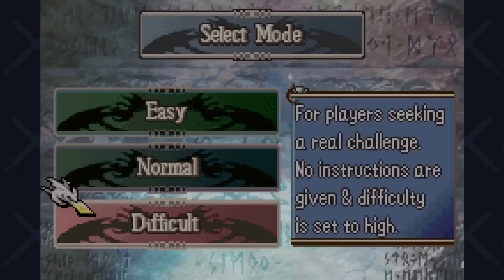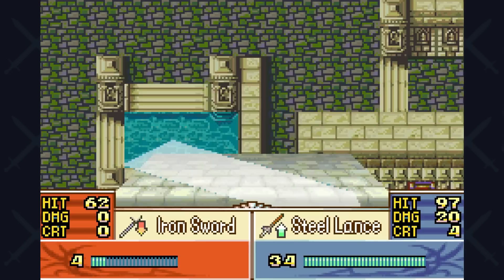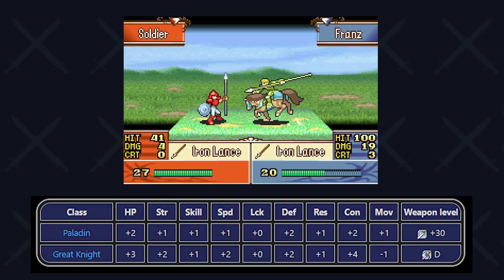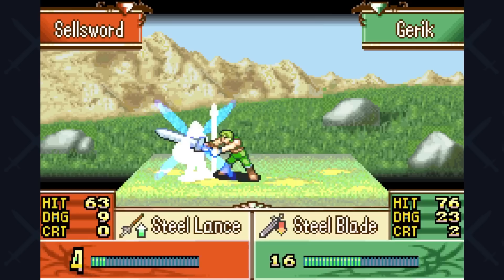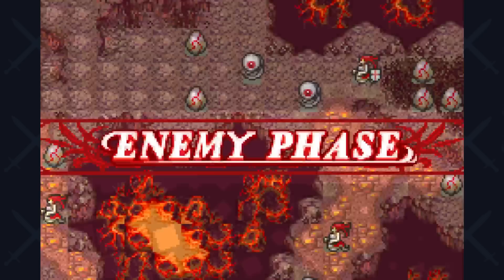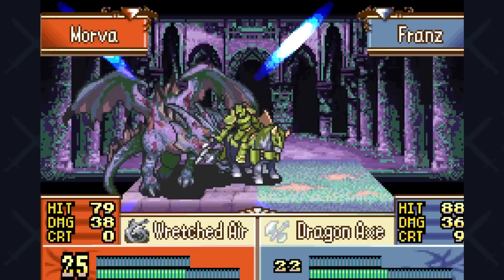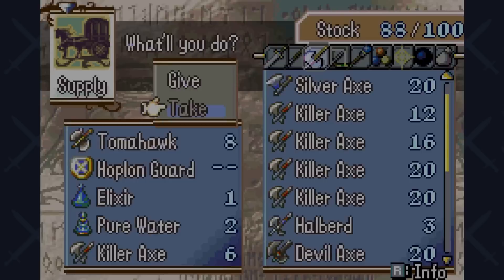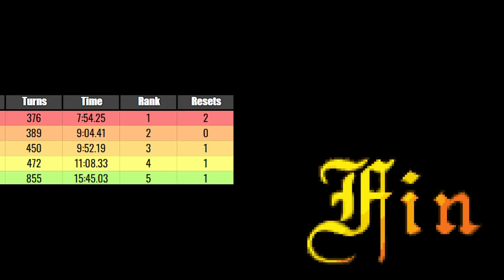Can You Beat Fire Emblem The Sacred Stones Only Using Franz?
Another Fire Emblem 8 Solo Run has arrived for your viewing pleasure! Today we see if we can beat Fire Emblem The Sacred Stones using only Franz! Our goal is to test if map control through movement speed actually gives you an advantage over clearing this game!

Fire Emblem: The Sacred Stones is a tactical role-playing game developed by Intelligent Systems, and published by Nintendo for the Game Boy Advance handheld video game console in 2004 for Japan and 2005 in the West. It is the eighth entry in the Fire Emblem series, the second to be released outside Japan, and the third and final title to be developed for the Game Boy Advance after The Binding Blade and its prequel Fire Emblem.

Set in a separate continuity to earlier Fire Emblem titles, The Sacred Stones takes place on the fictional continent of Magvel, which is divided into five nations, each built around a magical stone said to be linked to the imprisonment of an ancient demon. When one of the five nations, the Grado Empire, invades its neighbors and begins destroying the stones, protagonists Eirika and Ephraim of the royal family of Renais set out to gather allies and halt Grado's conquest, while also trying to uncover the reasons for the war. The gameplay is similar to previous Fire Emblem games, focusing on turn-based, tactical movement of units across a grid-based battlefield. Core features of the game include permanent death for characters defeated in battle and support conversations that grant advantages to certain units in battle.

KratosMVN is a Fire Emblem content creator here on YouTube, who has a deep love for the franchise. His main content on this channel will focus on solo runs and challenge runs of all kinds spanning over the entire Fire Emblem franchise. He held a deep love of Fire Emblem since his childhood when he first played Sacred Stones on his Gameboy SP. He remembers with fondness those long rides in the car just spent trying over and over again to make sure none of his beloved party members would perish... unless it was Knoll.

This video is similar to those of Jrose11, JRPG Jungle, and Faerghast in parts while Kratos also draws inspiration from Northenlion and Ludwig.

Title: Can You Beat Fire Emblem The Sacred Stones Only Using Franz?